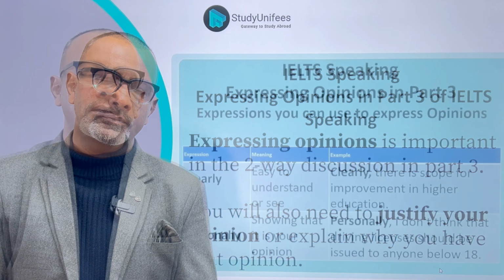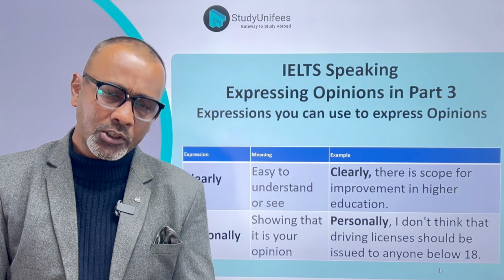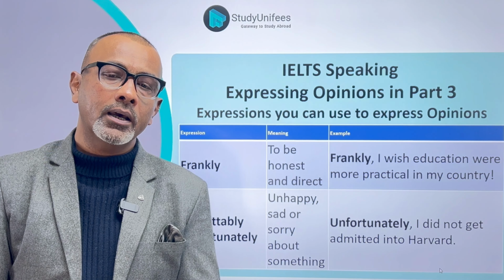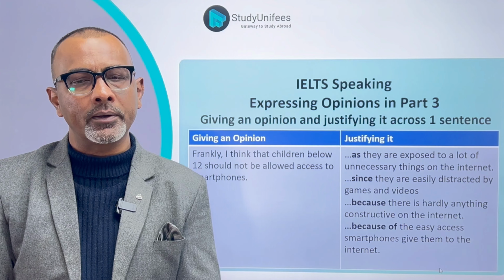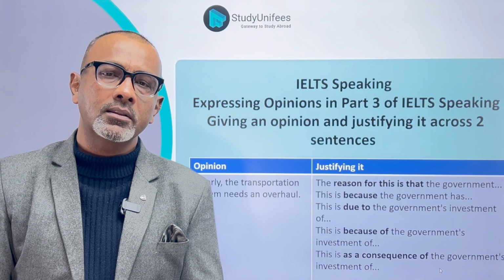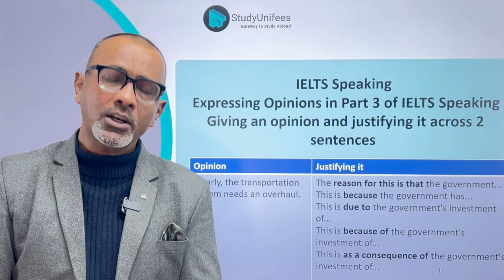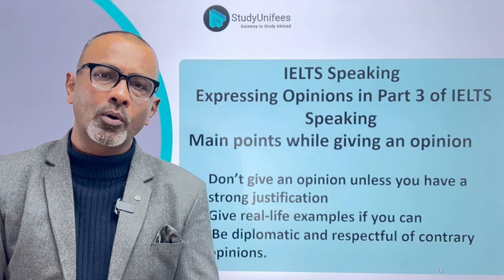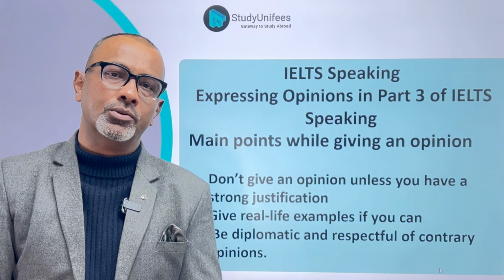IELTS Speaking : How to Express Opinions in IELTS Speaking Part 3 | Expert Tips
Welcome to our focused tutorial on mastering Part 3 of the IELTS Speaking test, where expressing your opinions clearly and effectively is key to scoring high.

In this video, we delve into the art of articulating well-formed opinions on a variety of topics, specifically tailored to help you excel in the most challenging part of the speaking section.

Learn the techniques to structure your responses, enhance your argumentation skills, and convey your thoughts with confidence and clarity.

We'll provide you with sample questions, model answers, and expert tips to improve your fluency and coherence, ensuring you leave a strong impression on your examiner.